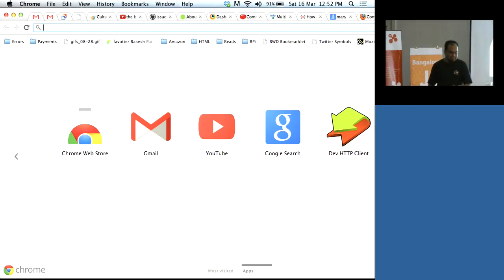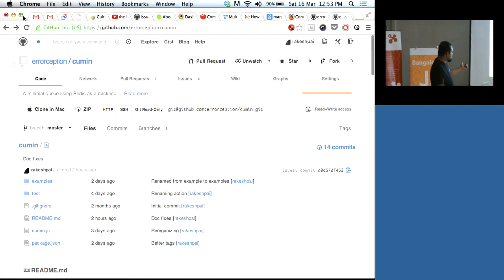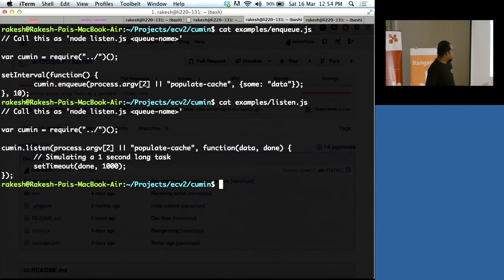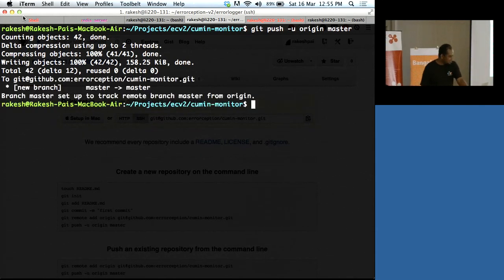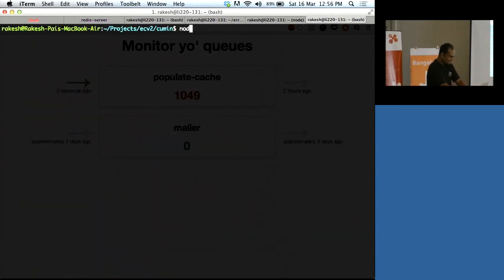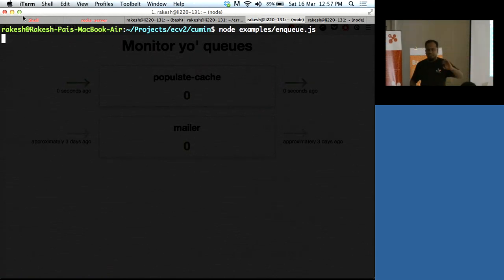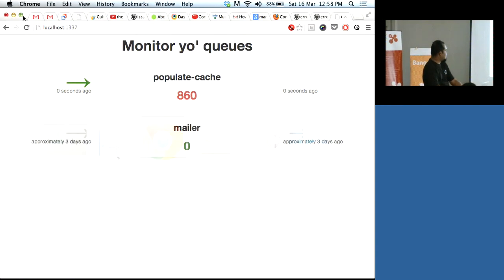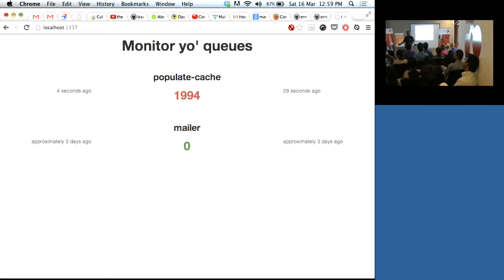Rakesh Pai - Cumin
Rakesh Pai releases Cumin, his minimalist message queuing framework.